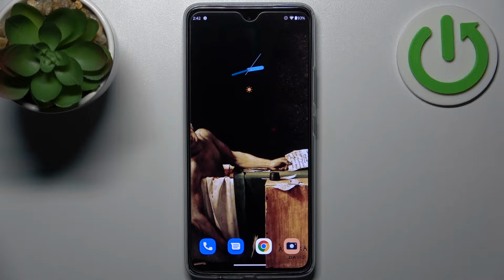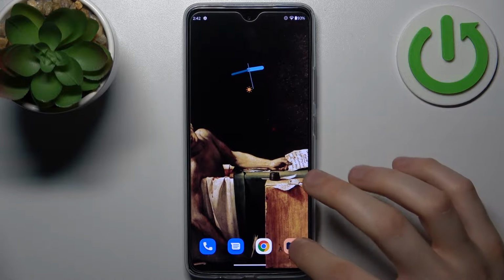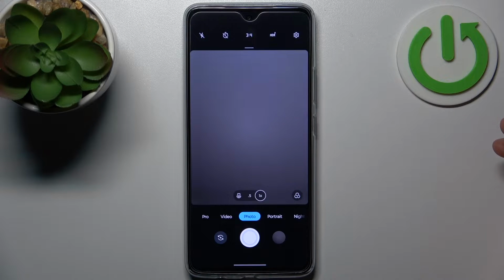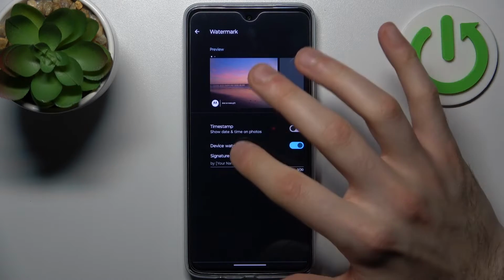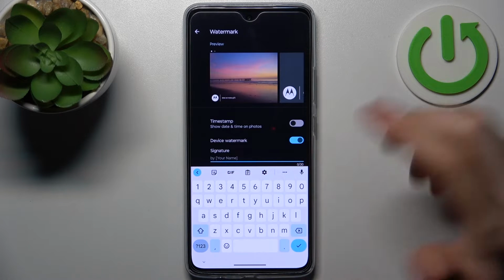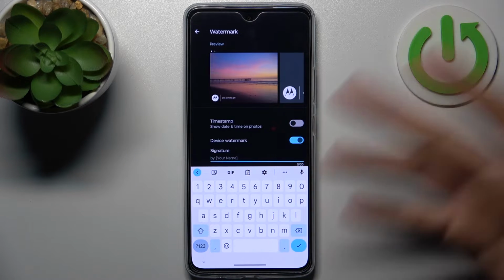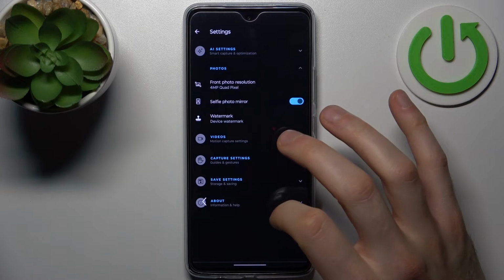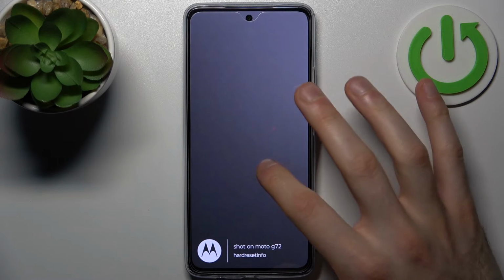How to Apply the Custom Camera Watermark on the MOTOROLA Moto G72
Learn more about the MOTOROLA Moto G72:
In this video guide, we would like to show how you can apply the custom camera watermark on the MOTOROLA Moto G72 smartphone, as well as edit its content. Thus, if you would like to discover how to customize the watermark in the camera of the MOTOROLA Moto G72 mobile device, we kindly encourage you to view this video.

How to customize the camera watermark on the MOTOROLA Moto G72? How to edit the camera watermark on the MOTOROLA Moto G72? How to personalize the camera watermark on the MOTOROLA Moto G72?